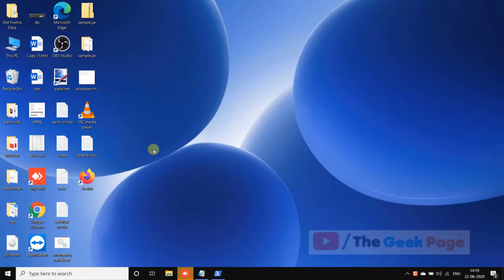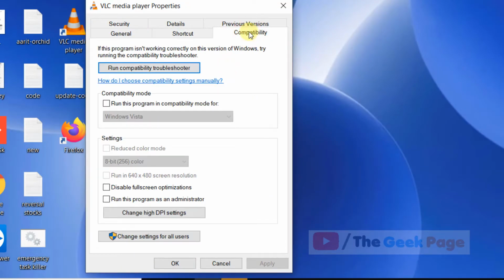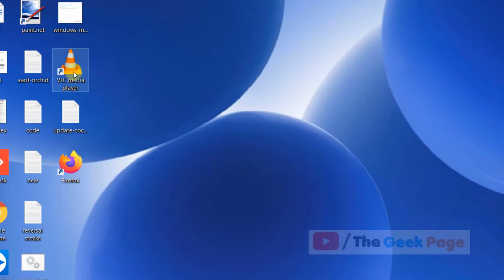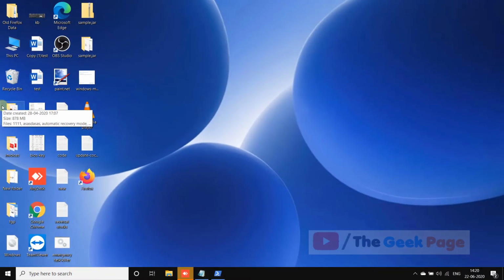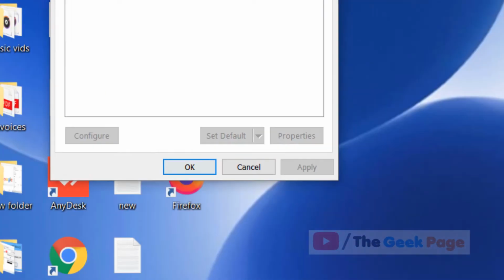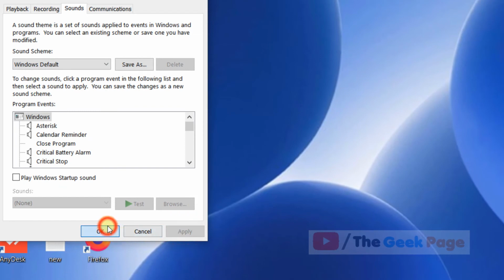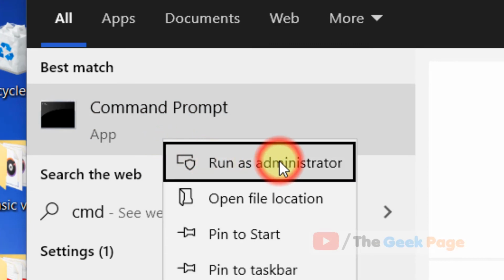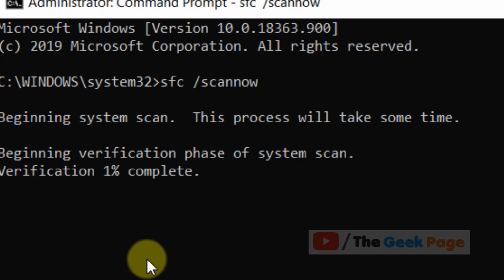ShellExecuteEx Failed Error in Windows 10 Fix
Fix ShellExecuteEx Failed Error in Windows 10 Fix